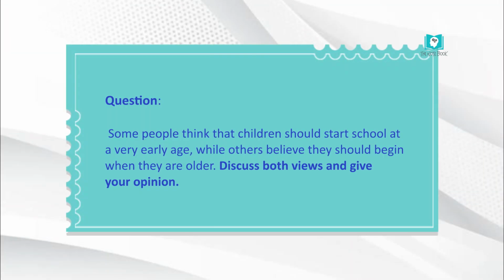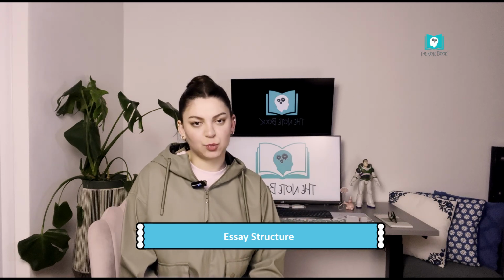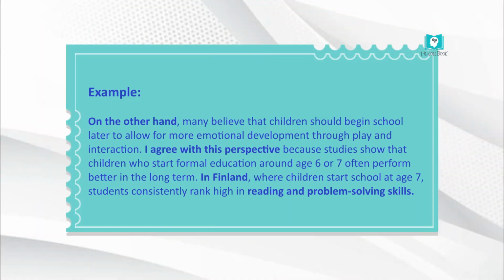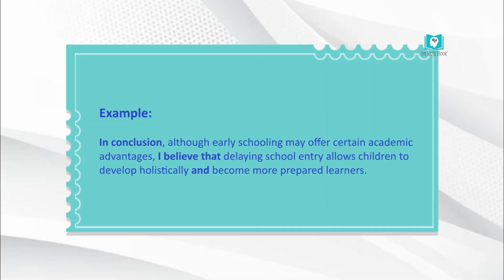IELTS Writing Task 2: How to Write a Discussion Essay | Discuss Both Views & Give Your Opinion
Show your support for the channel. Bonus - get a shout out in the next video! No subscription or sign-up required!

📘 Welcome to The Notebook Learn Channel! In this video, we’ll teach you how to master one of the most common IELTS Writing Task 2 essay types: “Discuss both views and give your opinion.”

🎯 What you'll learn:
- How to understand and structure discussion essays
- Band 8+ sample answers with real examples
- Vocabulary, linking phrases, and grammar tips

📍 Example Questions Covered:
- Should children start school early or later?
- Should community service be mandatory in high school?

This lesson is ideal for IELTS Academic and General Training candidates aiming for a Band 7 or higher.

 Intro
 Understanding the Question
 Essay Structure Explained
 Sample Paragraphs & Analysis
 How to Score High
 Common Mistakes
 Full Band 8+ Sample Essay
 Final Tips

💬 Drop your essay in the comments for feedback or suggestions!